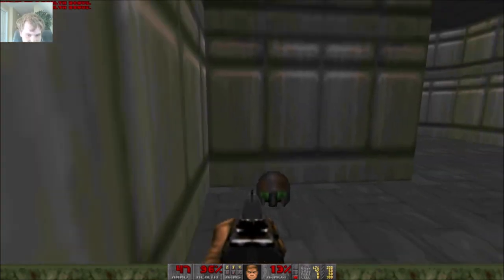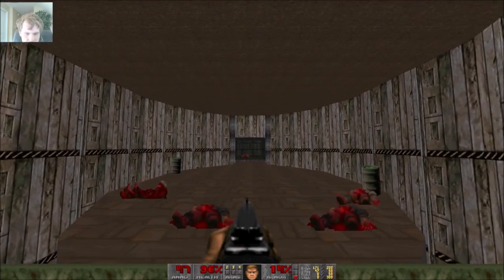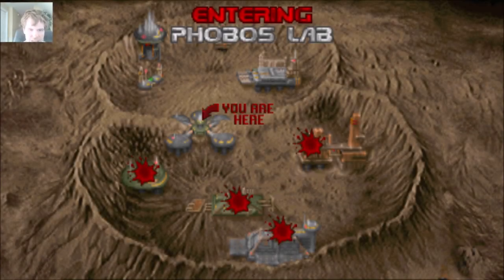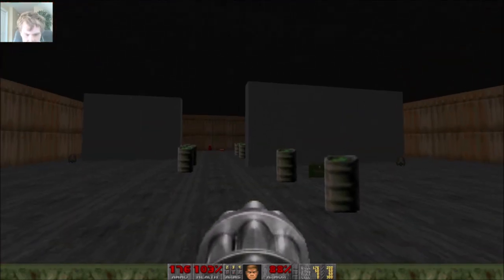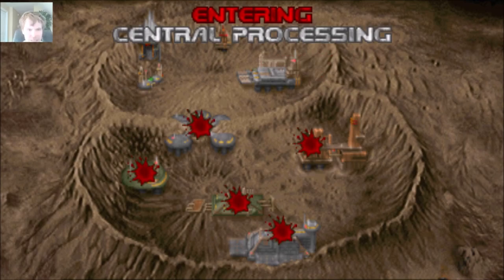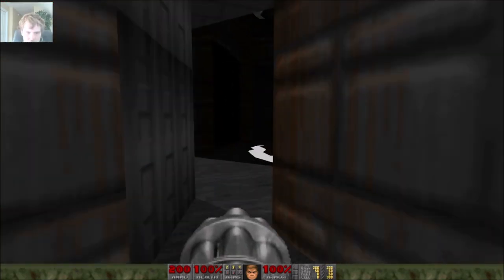The Thing You Can't Defeat - Part 2: The Stages of Dementia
This video will explain the different stages of Dementia.